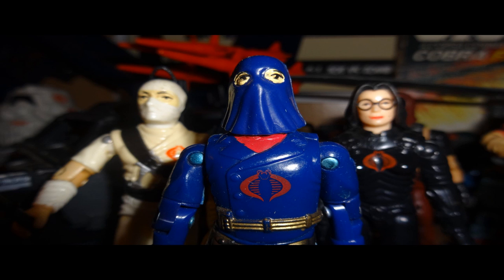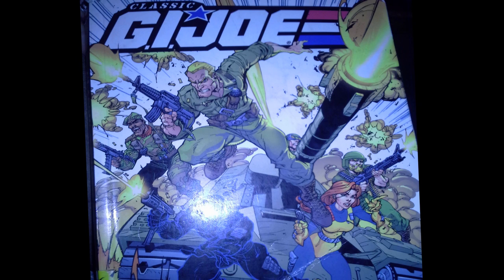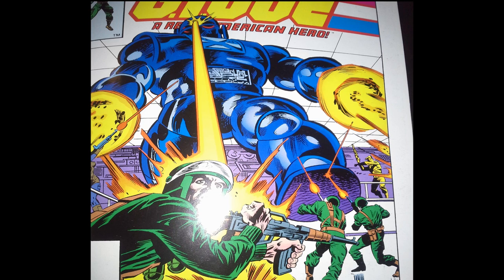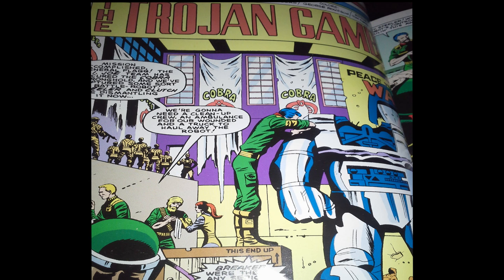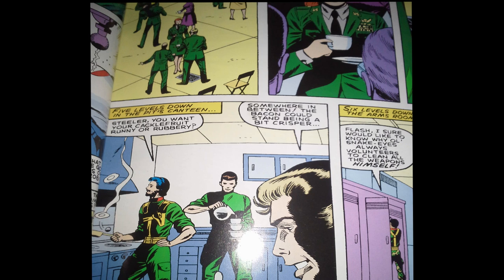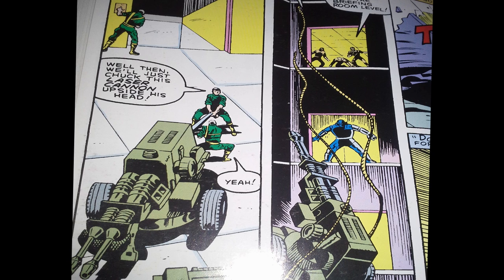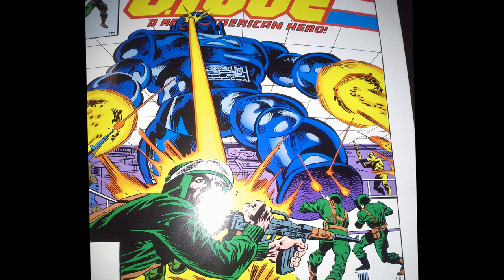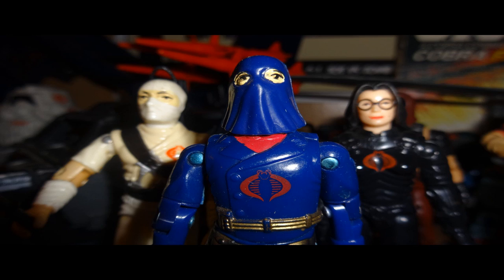COMIC BOOK WEDNESDAY! G. I. Joe #3 review - HD